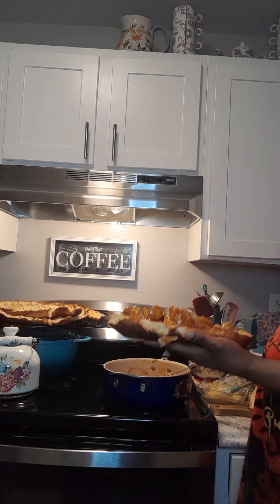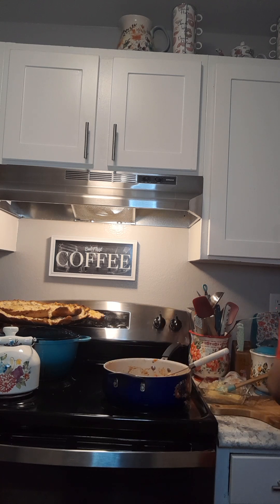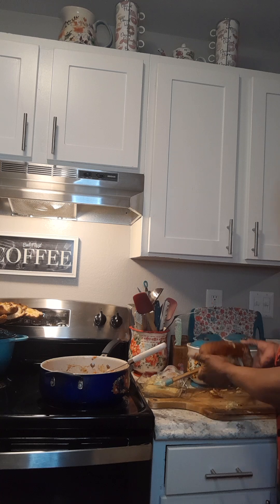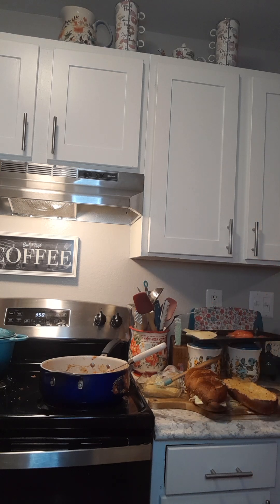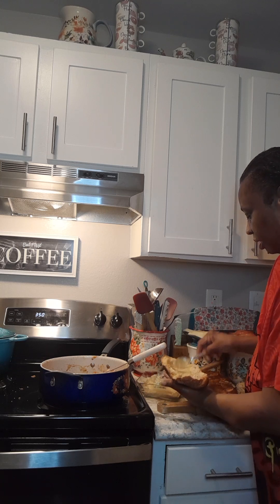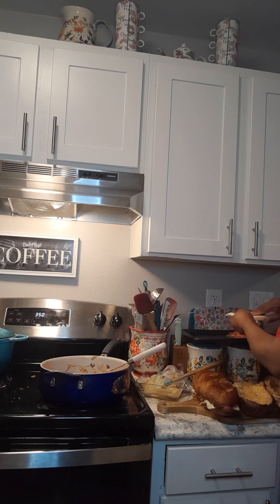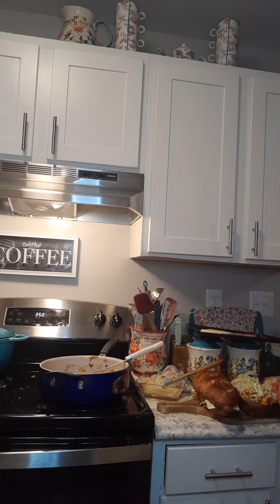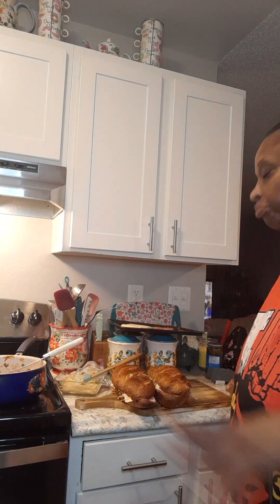March 10, 2023